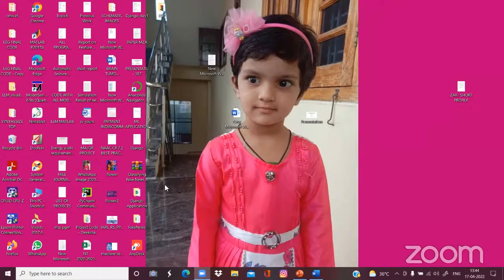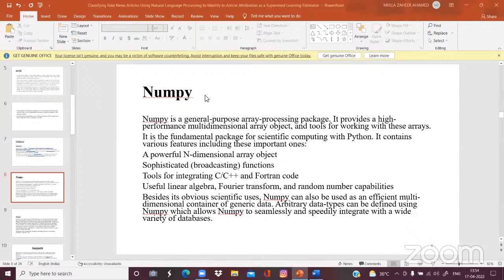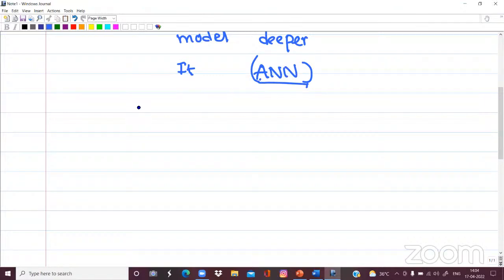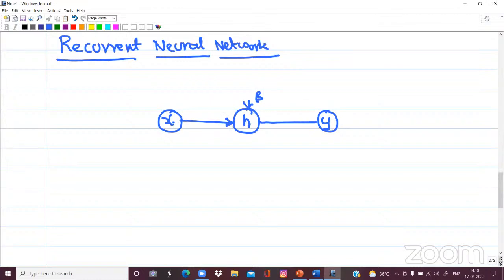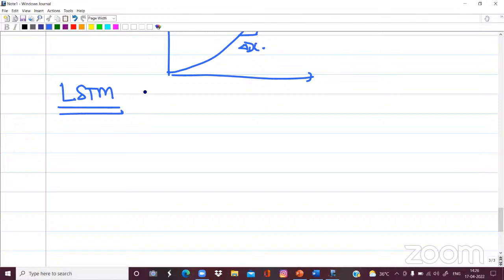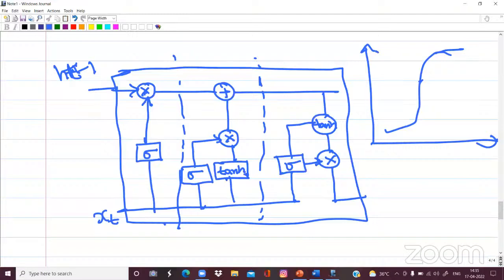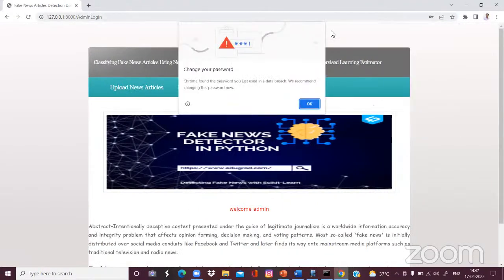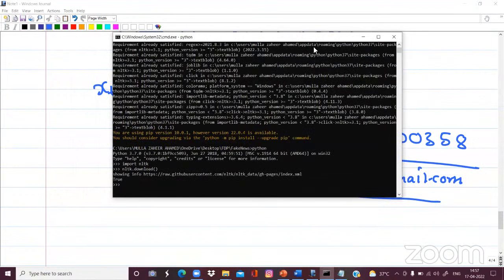CMREC's FDP DaY-5 Ses-2 on "Python Application Development using Django Framework"(13-17 Apr-2022)